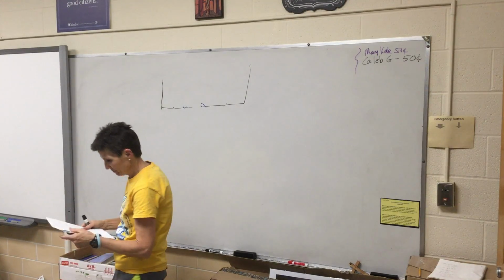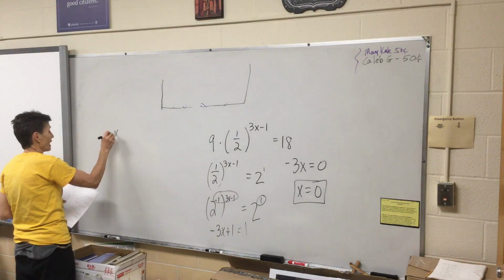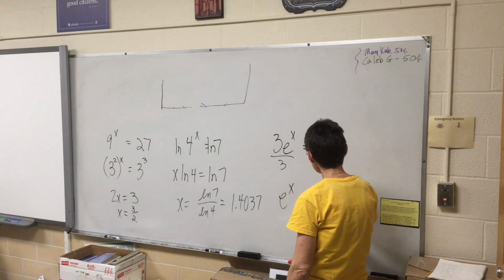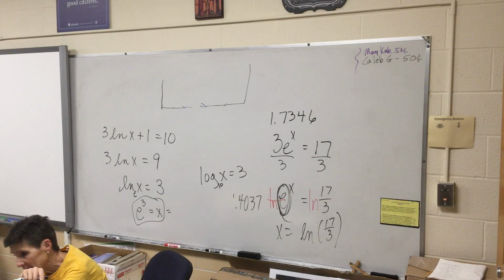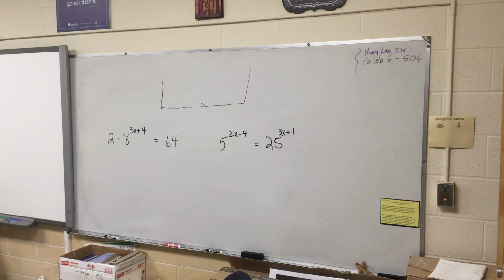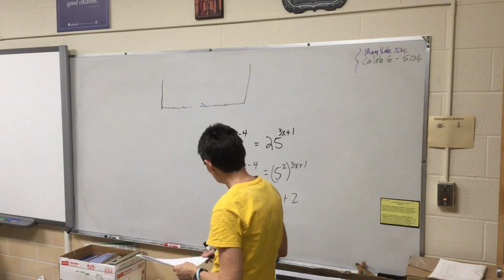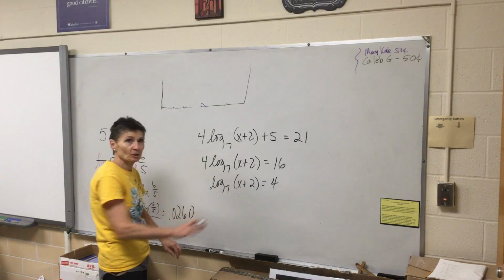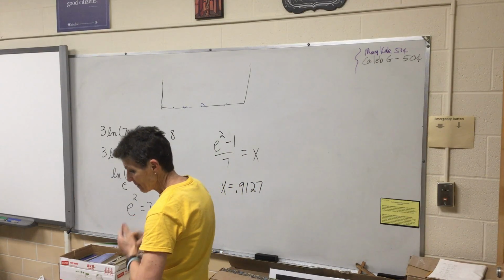Flex 1-7 (Precal C HW 3.5 and extra review)